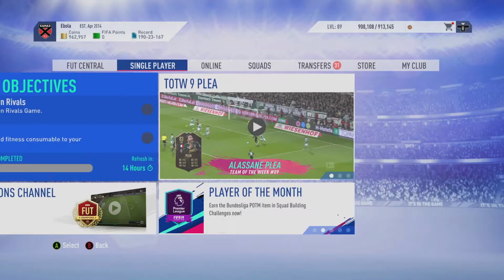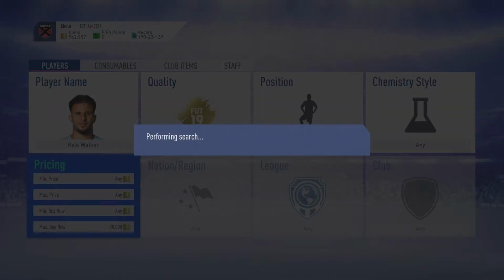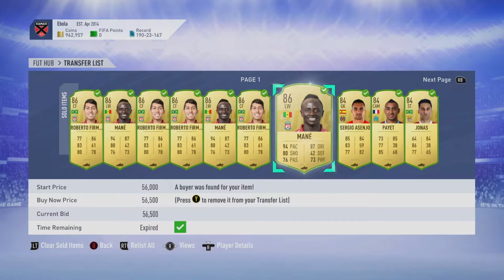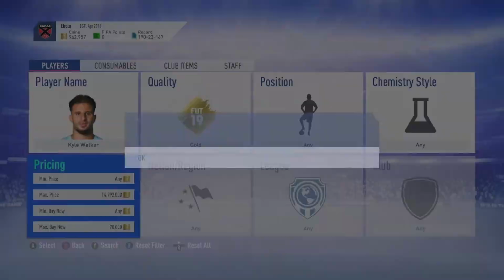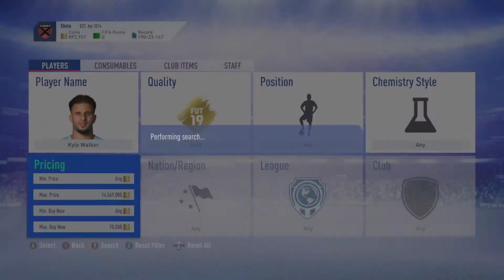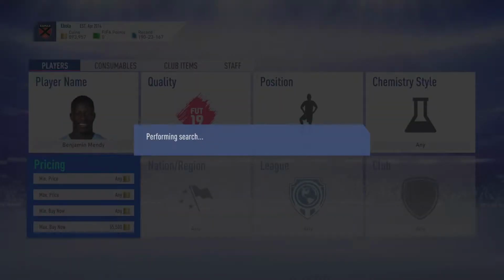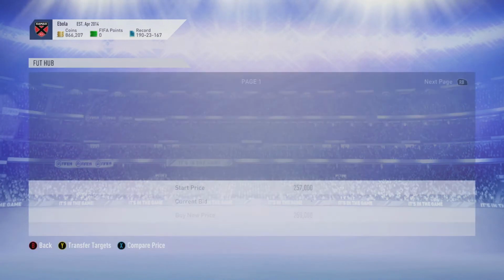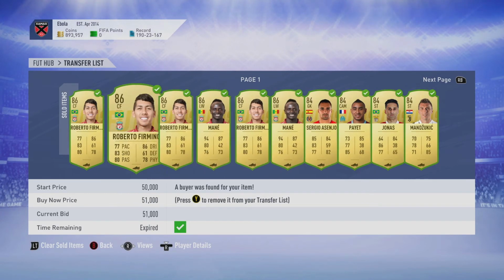HOW TO MAKE COINS OVERNIGHT IN FIFA 19!!! FIFA 19 ULTIMATE TEAM